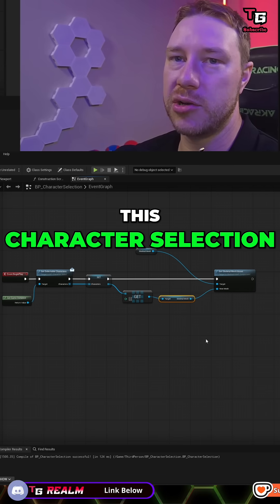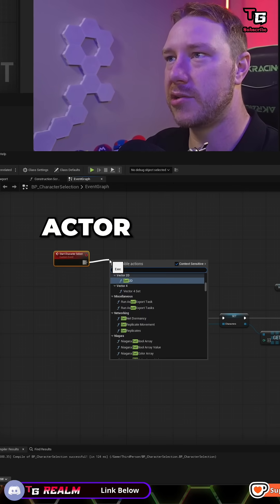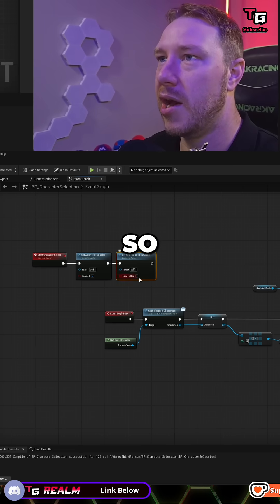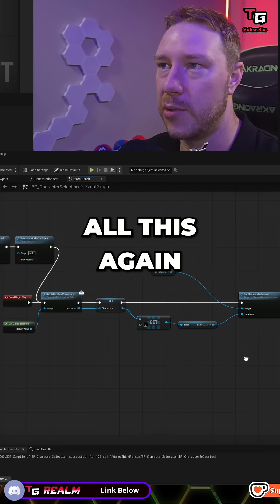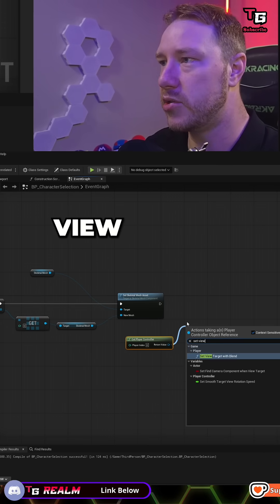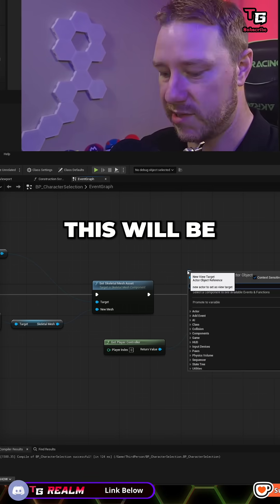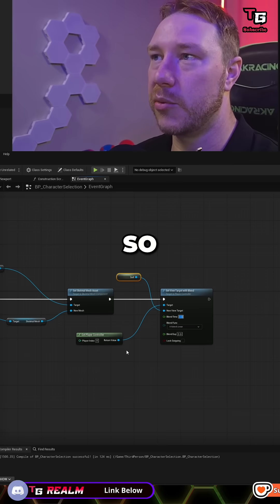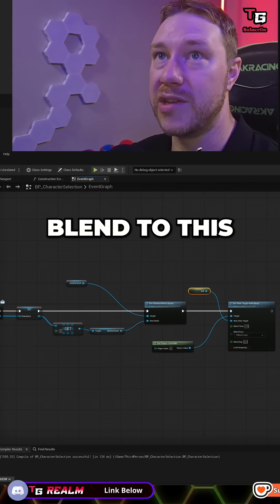Unreal Engine 5 Creating a Character Selection System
Create a Character Selection System and Learn how to Change Cameras in Unreal Engine 5

- Live Streams
- Tutorials

Need Help?
- Help Forum for Videos
- Community Help
- Test My Game Area
👑BECOME A MEMBER OF THE REALM and Unlock Access to Game Assets, Discord Roles and More!

Socials:
Follow me on Bluesky